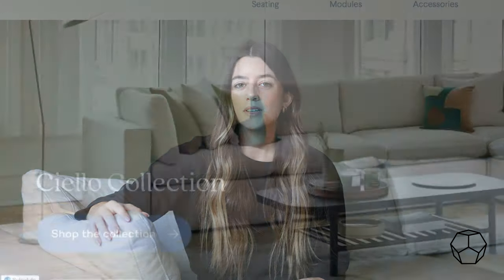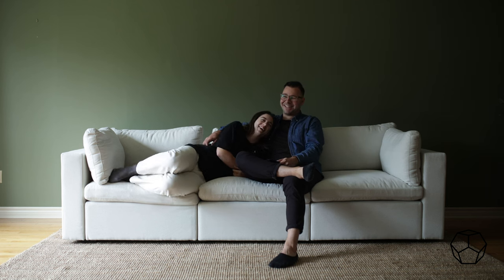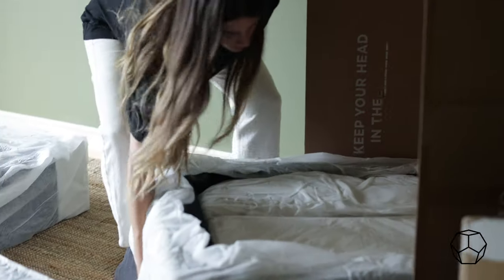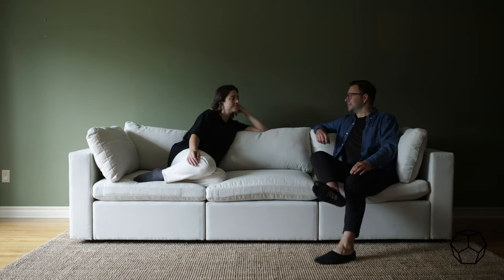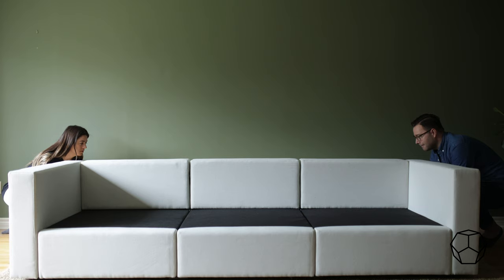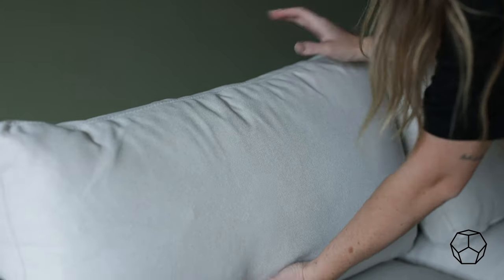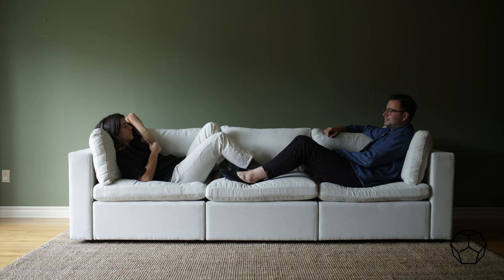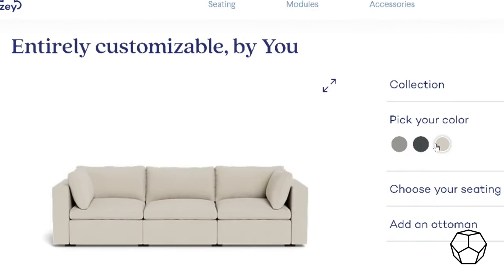Cozey Sofa-in-a-Box Review: At Home with the Ciello Modular Sofa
Montreal-based brand Cozey wants to simplify the furniture buying experience. We shipped Cozey's Ciello Sofa to one of our contributors' homes to give it a thorough test.

Key moments:
0:00 - Intro
0:33 - Building the Cozey Sofa
1:07 - The pros of Cozey's Sofa
2:06 - The cons of Cozey's Sofa
2:26 - Outro

About Cozey:
Montreal-based brand Cozey was founded to simplify the furniture buying experience. Cozey's sofas are designed to ship conveniently in boxes and they can be assembled tool-free. Its modular designs mean you can change the layout of your sofa or add new pieces at any time and each sofa is produced with high quality materials and designed to last.

About Living Cozy:
At Living Cozy, we search the internet to uncover the the best furniture and homeware brands. We want to help you make more informed decisions when it comes to buying the things you share your home with. Our goal is to help you find furniture and homeware products that you love and make you feel at home instead of things that’ll-do-for-now.